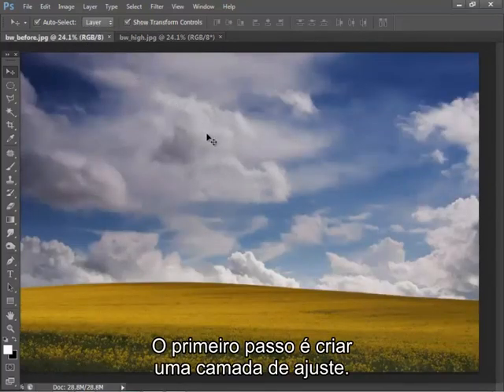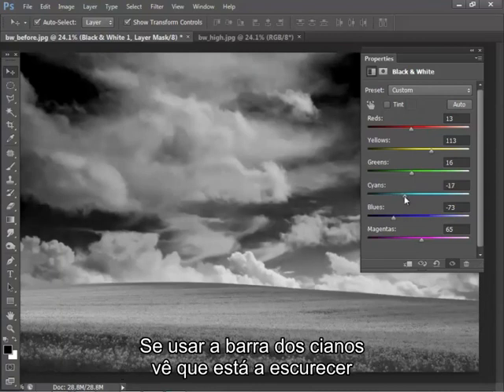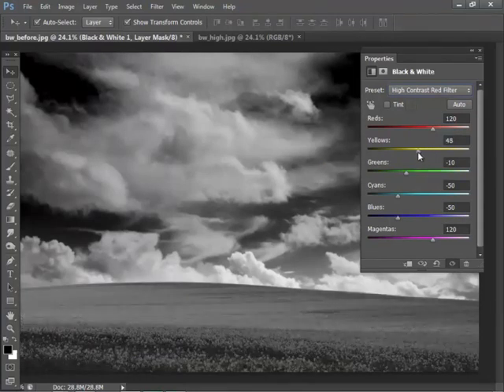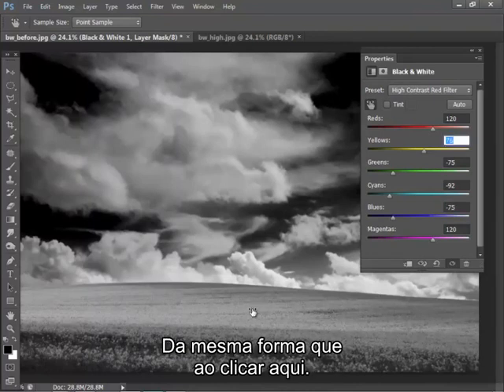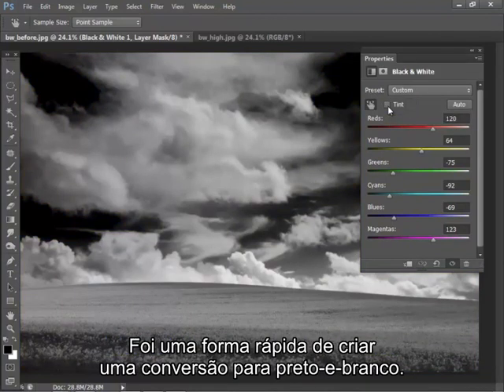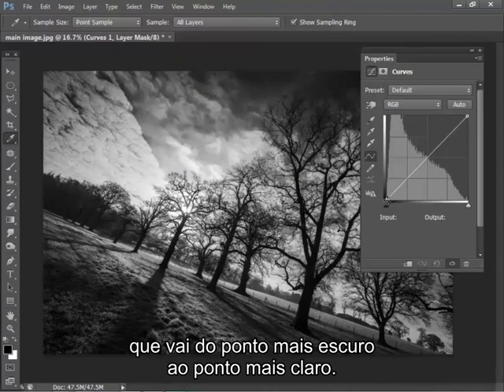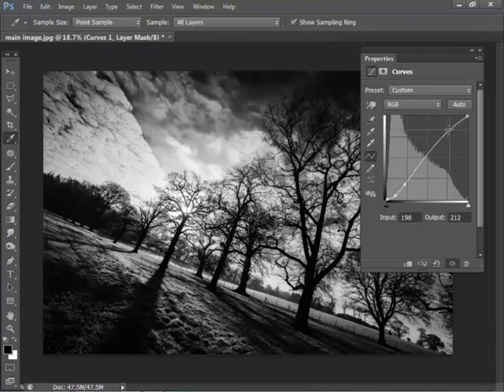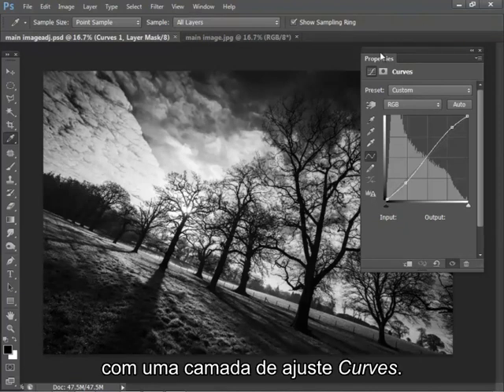23_Course of Advanced Photoshop